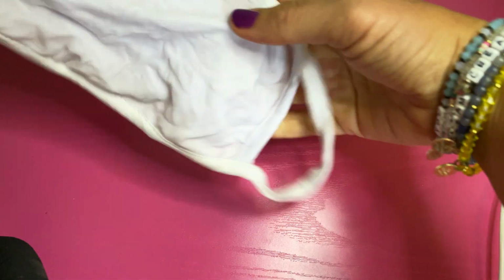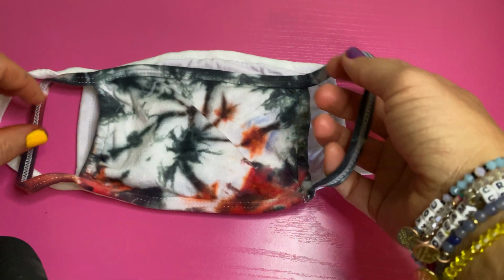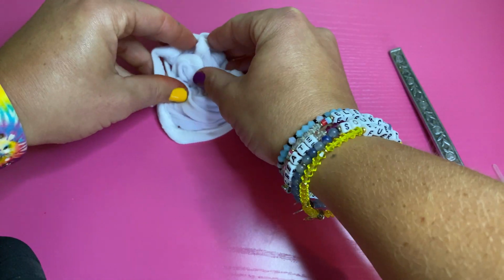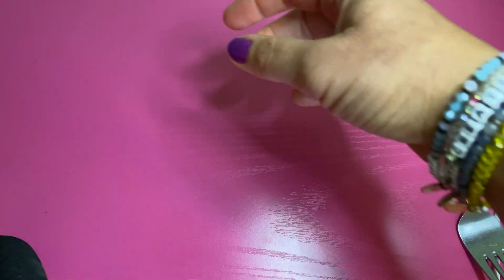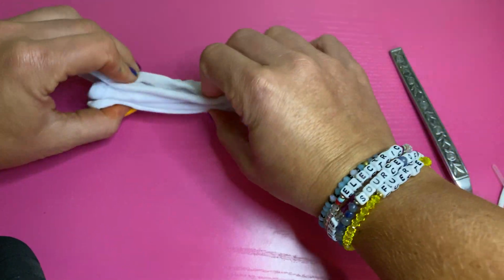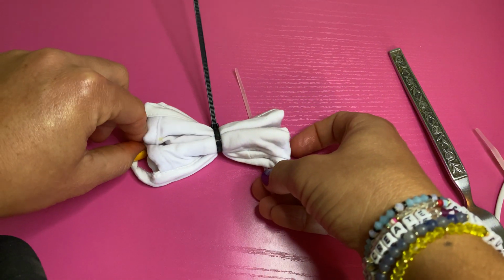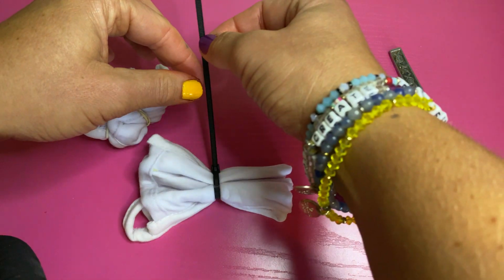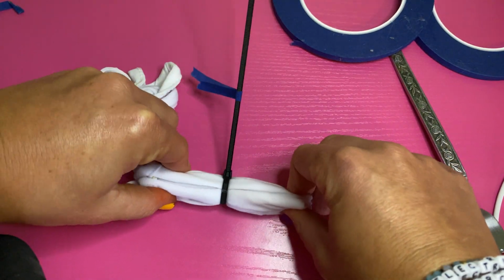How to Tie Your Masks for Tie Dye - Spiral and Accordion